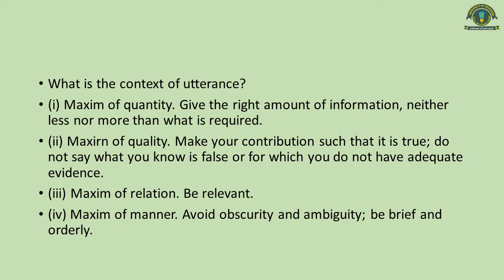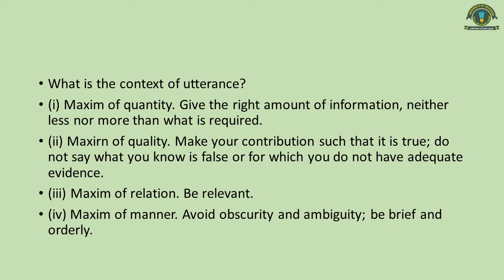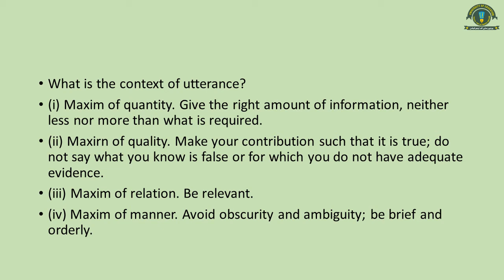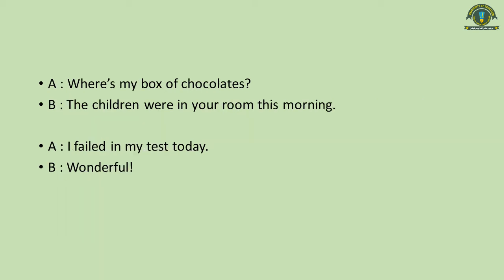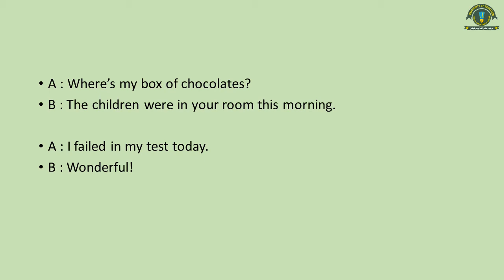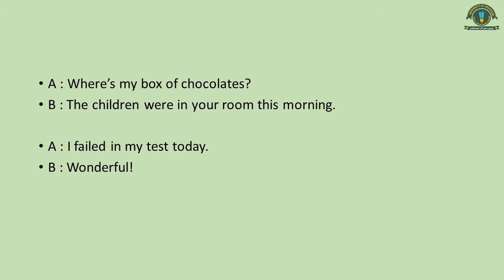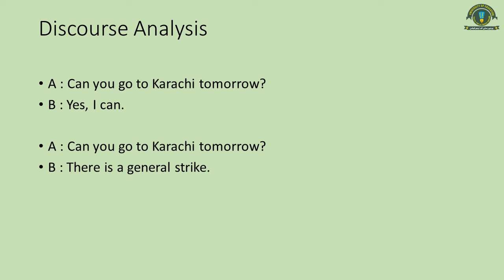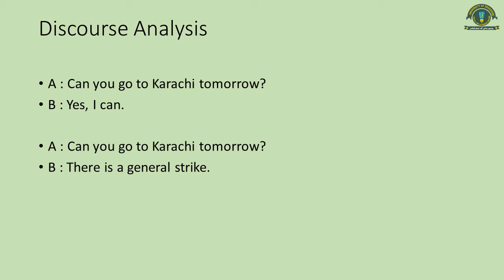Semantics, Pragmatics & Discourse Analysis